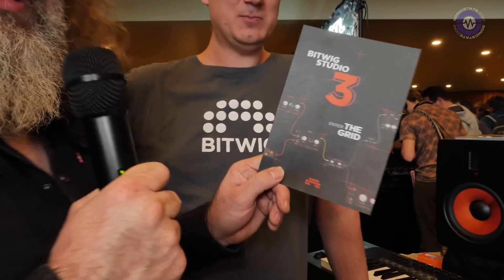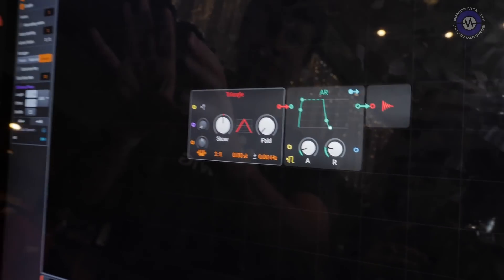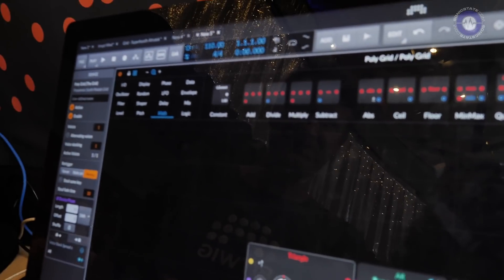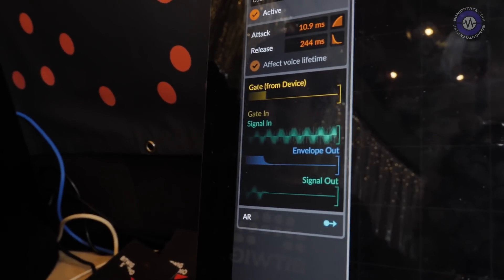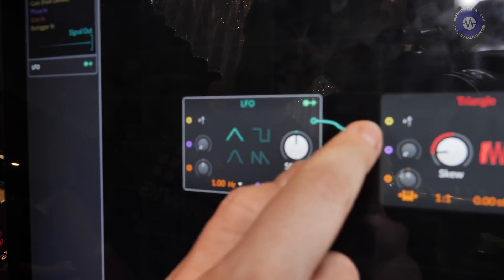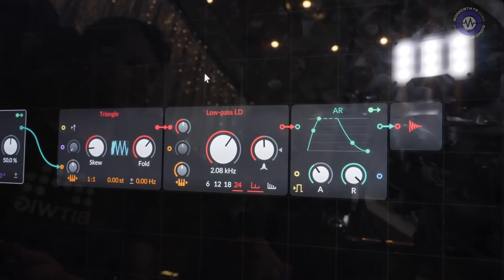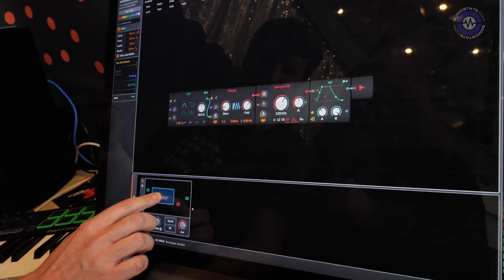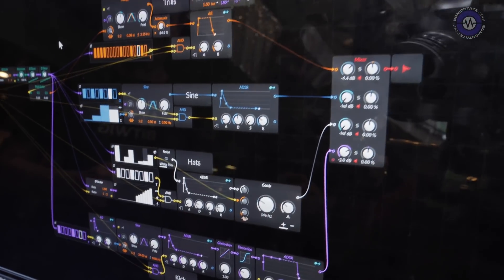Superbooth 2019: Bitwig v3 - Enter The Grid (awesome UI!)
Bitwig were showing the v3 updates with the new Grid, but the thing that really caught our eye was an amazing Help UI in which you can still change parameters whilst learning all about the module in question - a kind of working manual. Neat.